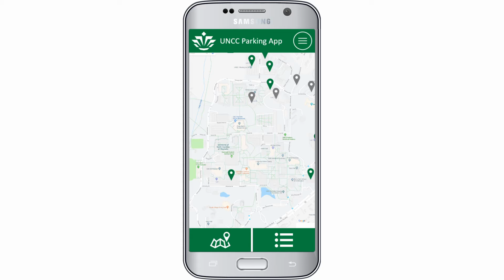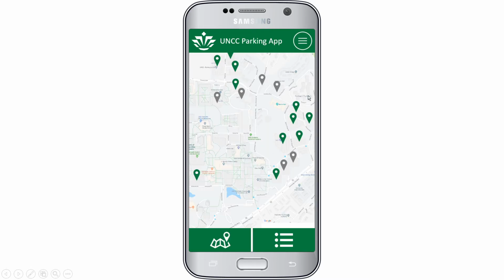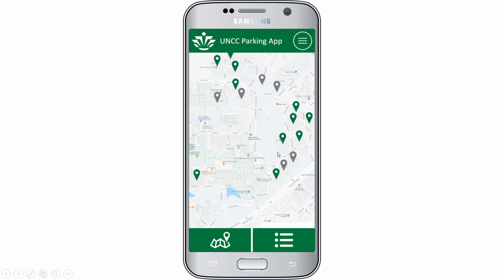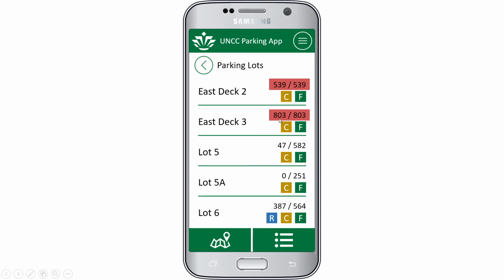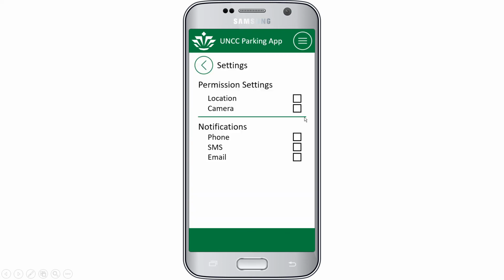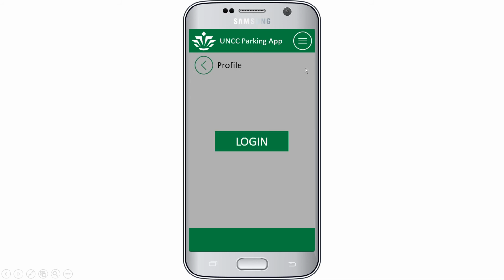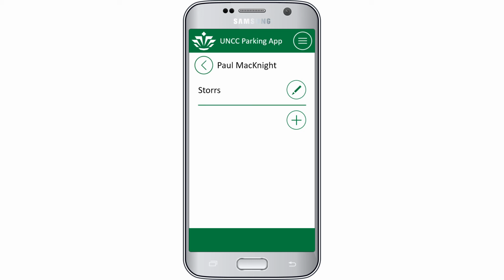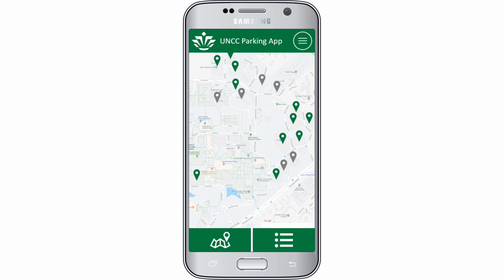UNCC Parking App Prototype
The is an application prototype for a Parking App for my college, UNCC, to try an improve some of the parking issues people have during peak population hours on campus.